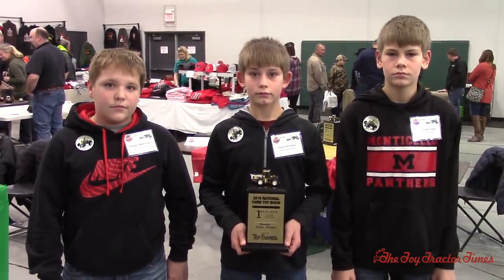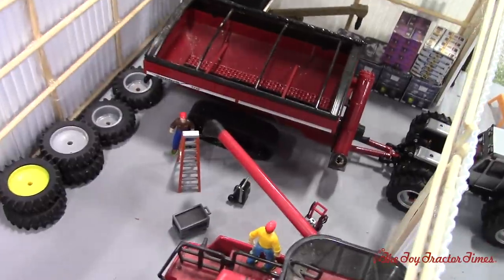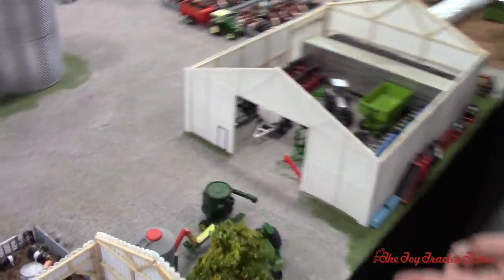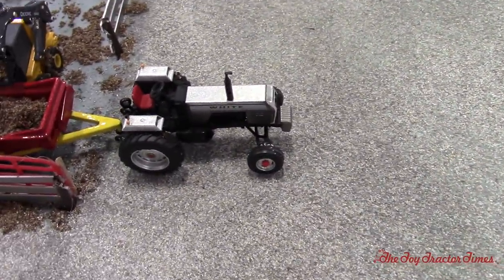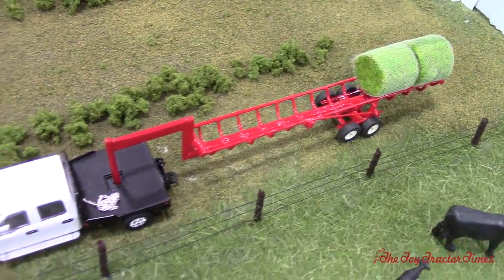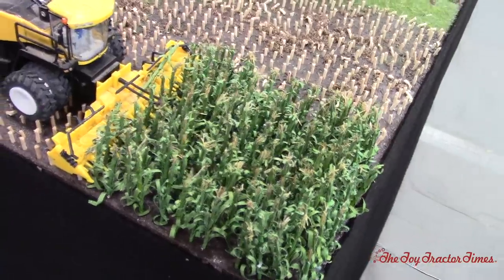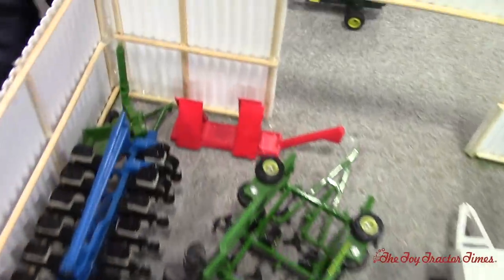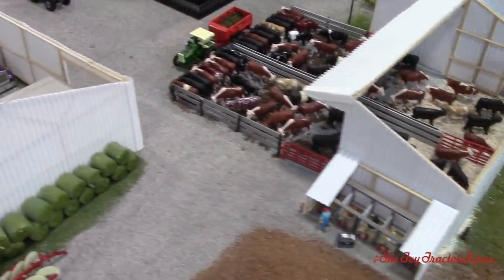YOUTH WINNER | 2019 National Farm Toy Show Display Contest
Toy Tractor Times talks to three friends at the 2019  National Farm Toy Show about their first place 1/64 scale Iowa farm display. This impressive 1/64 farm diorama was built by Keegan McElmeel,  Dylan Ricklefs and Dawson Ricklefs.  The three friends worked together to build the display and buildings.  They selected a line up of AGCO Challenger, White Farm Equipment, Oliver, New Holland, Case IH and John Deere farm machines in 1/64 scale that reflected their home farm and farming in their area of Iowa.